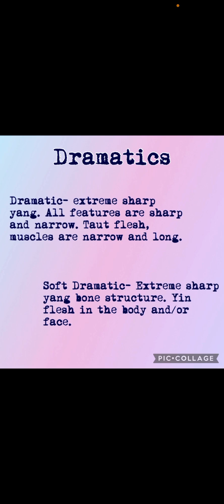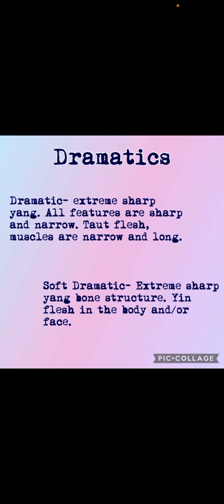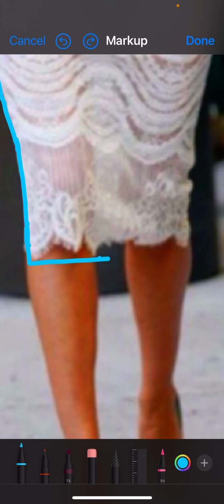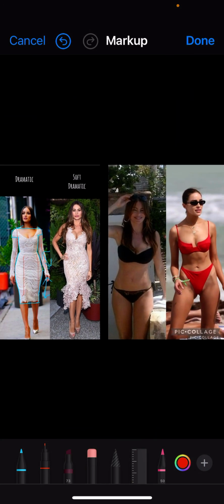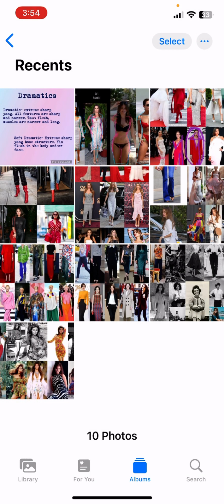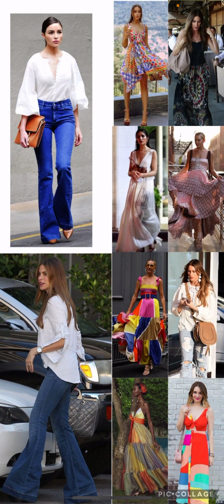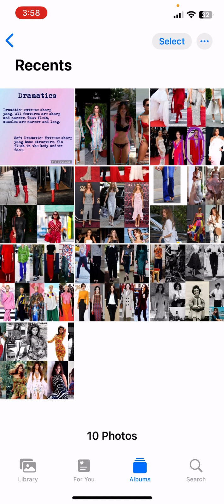Dramatic Types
A look at Kibbe Dramatic Types